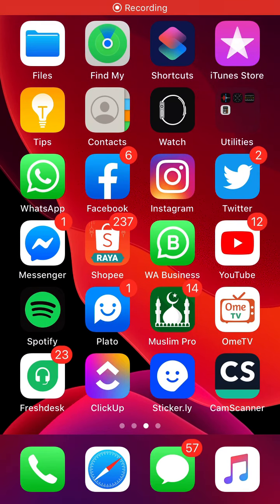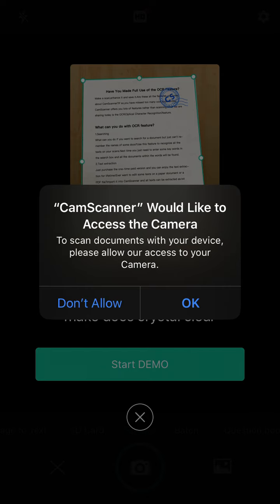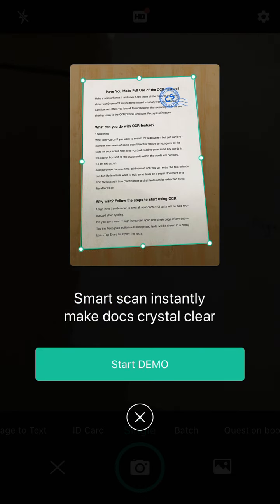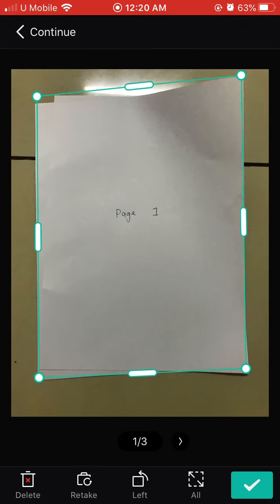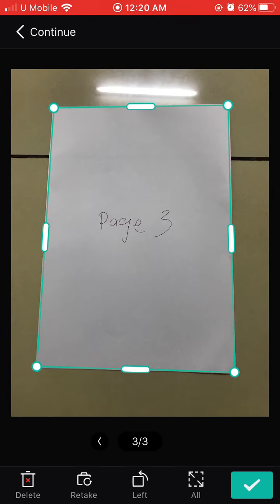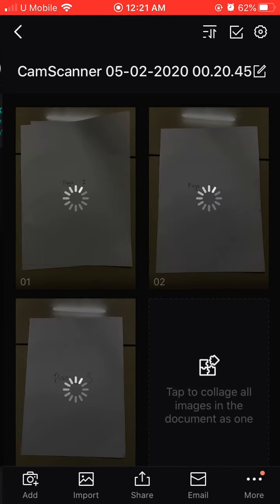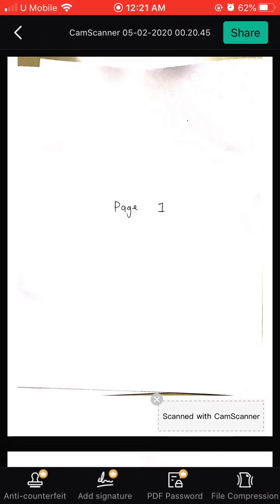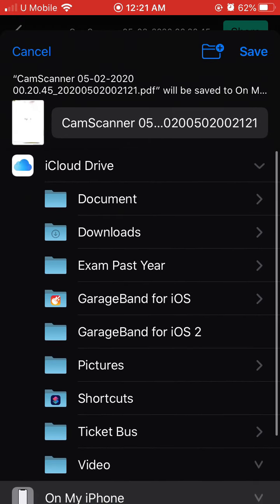Tutorial Camscanner Upload PDF English Version